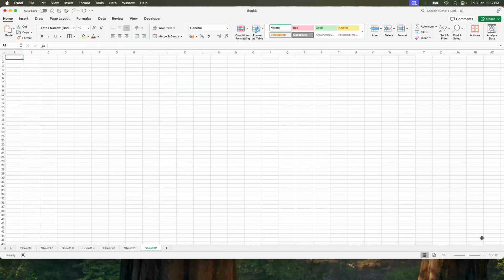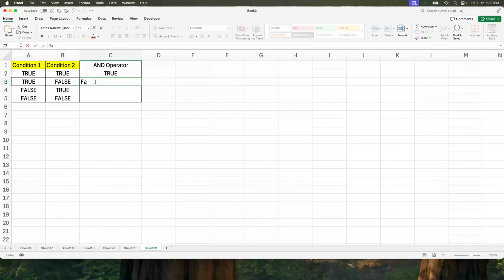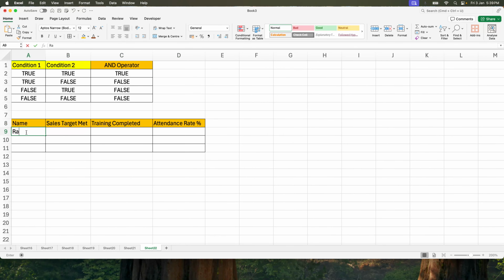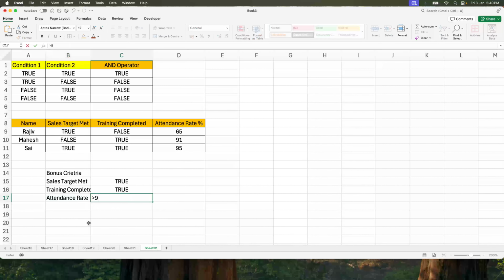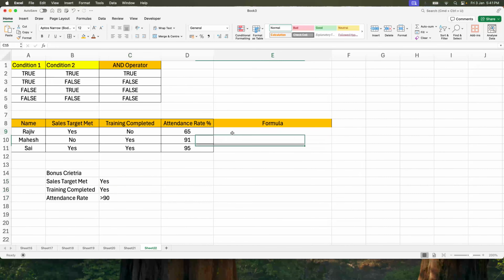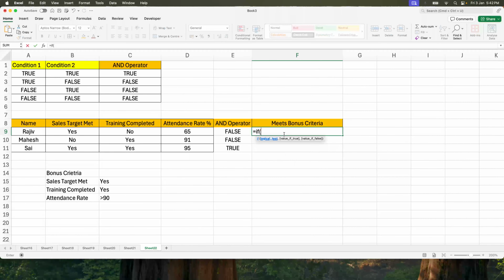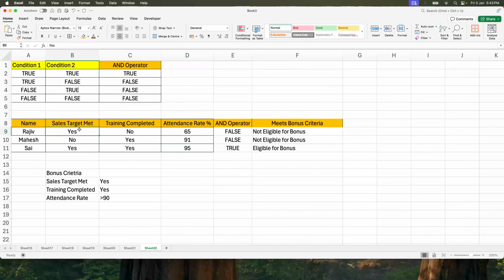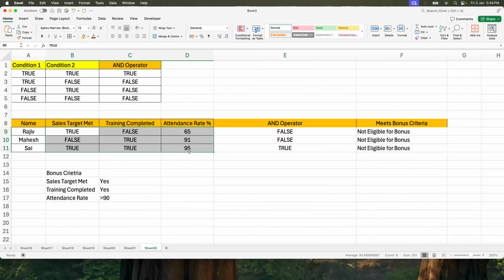28. Master AND Operator in Excel & Google Sheets | Simplified by a Googler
In this video, learn how to use the AND operator in Excel and Google Sheets to combine multiple conditions and return TRUE only when all conditions are met! You’ll discover:

1. How the AND operator works to evaluate multiple logical conditions

2. When to use AND for conditional formulas, filters, and decision-making

3. Practical examples of applying the AND operator, such as creating complex formulas, data validation, and more

The AND operator is an essential tool for evaluating multiple criteria simultaneously, making your spreadsheets smarter and more efficient.

👨‍💻 What you'll learn:

1. How to use the AND operator in logical functions like IF, COUNTIF, and more

2. How AND simplifies decision-making and conditional formatting in your spreadsheets

3. Real-world use cases for the AND operator, including project management, sales tracking, and data validation